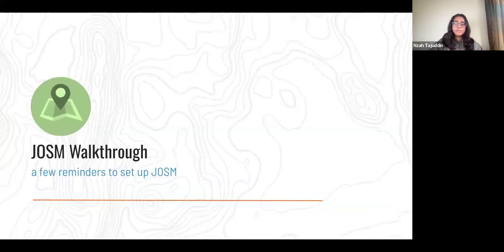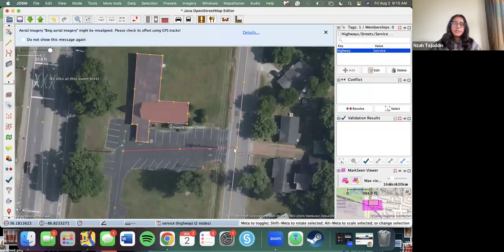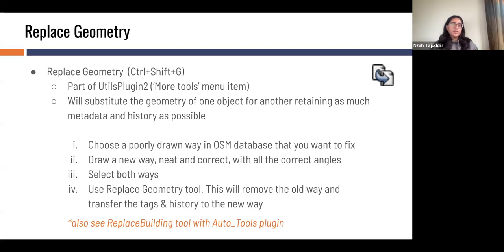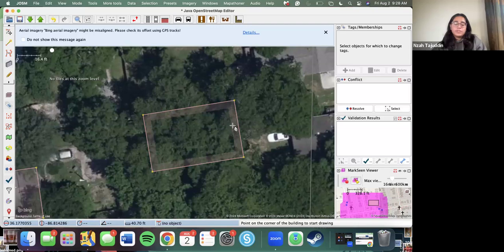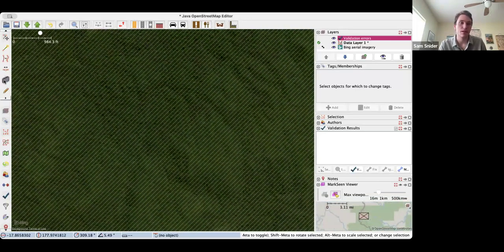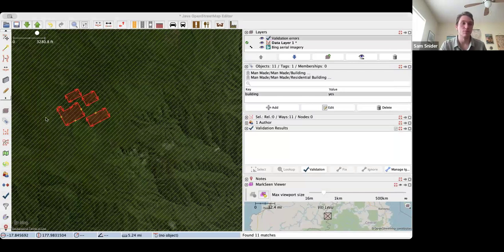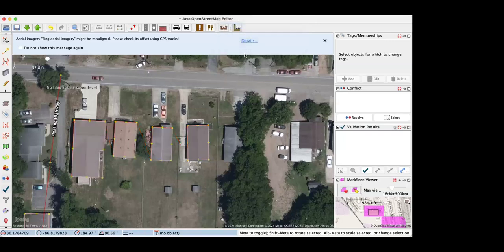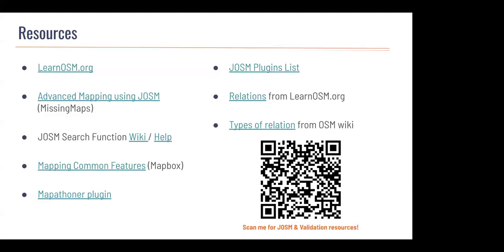Advanced JOSM Training hosted by the YouthMappers Validation hub - August 2024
YouthMappers Validation Hub manager Professor Richard Hinton (GWU) and hub validators led this advanced Java OpenStreetMap (JOSM) editor training for the YouthMappers network in August 2024.